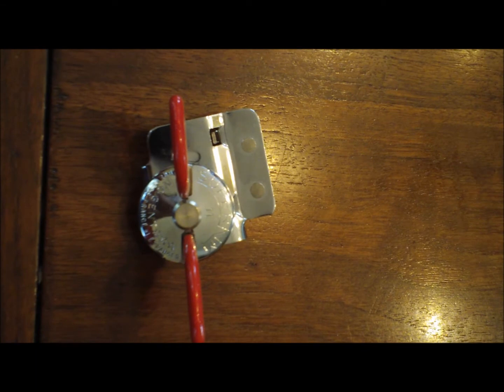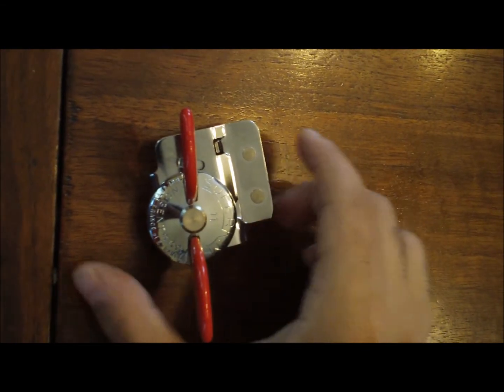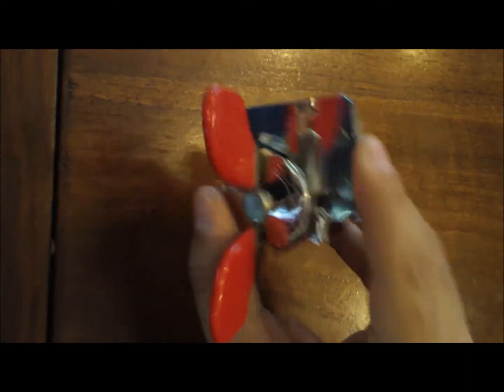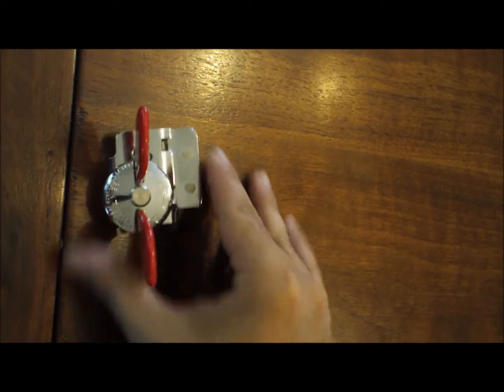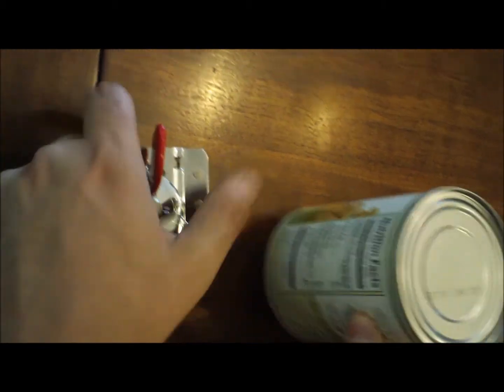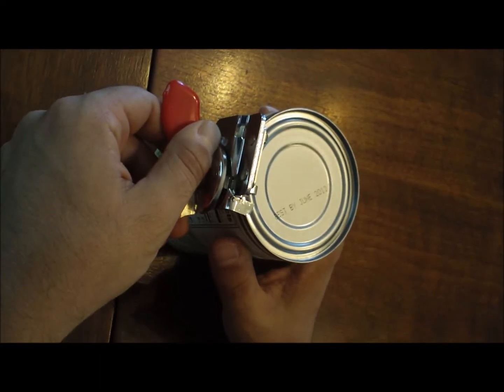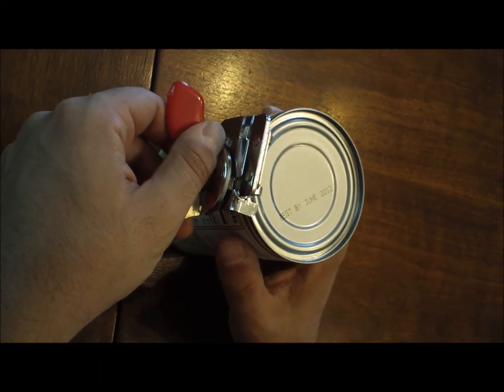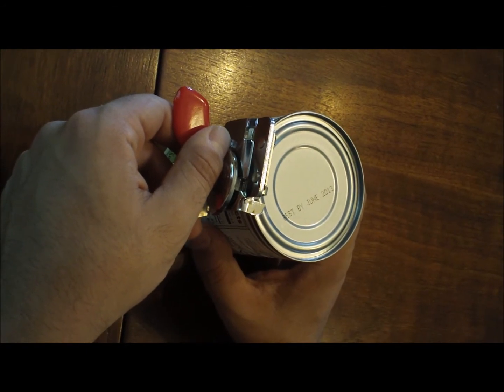Nogent SuperKim.wmv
Eddy of reviews the SuperKim by Nogent.